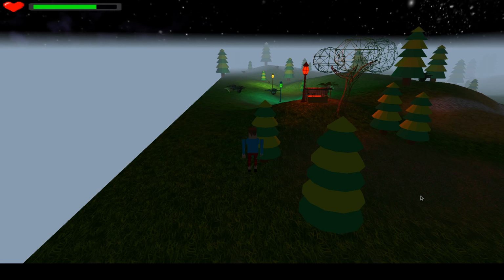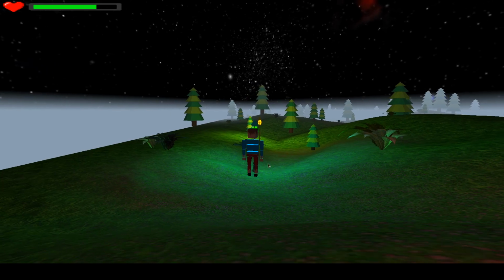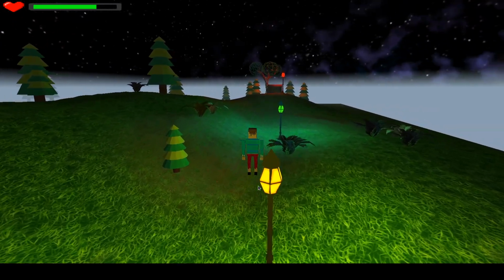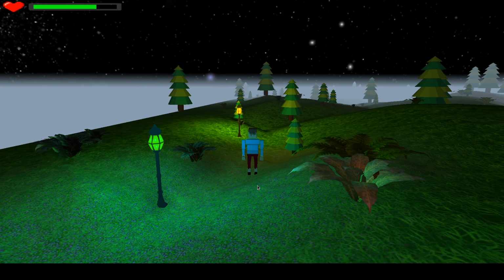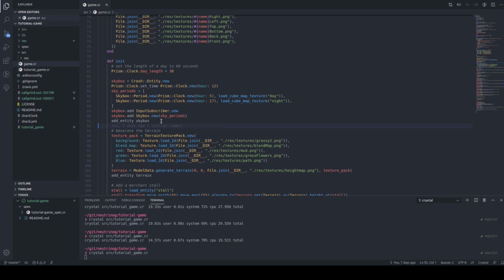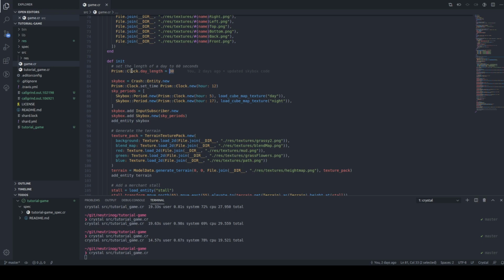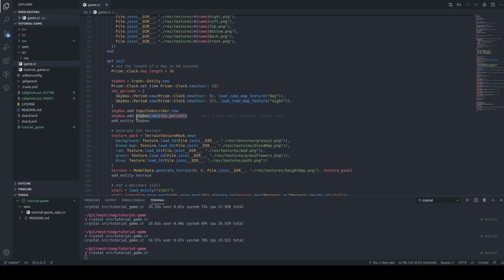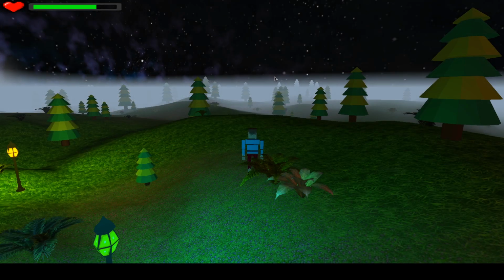v0.11.0 - Skyboxes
This release has a lot of improvements and some new features. In this video I primarily demo the skybox implementation with it's handy clock integration.